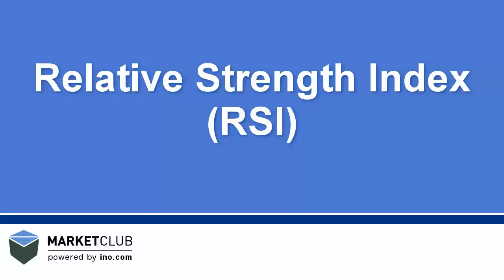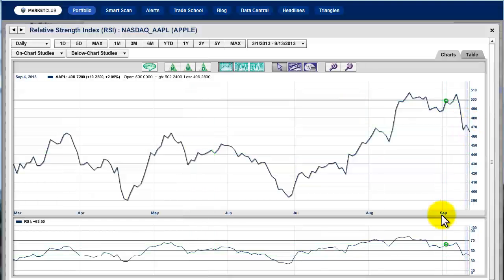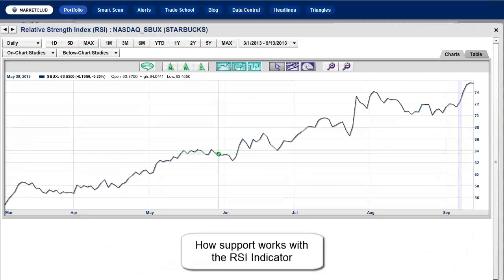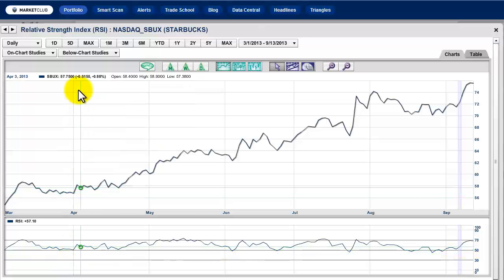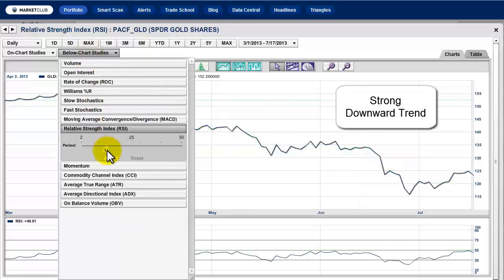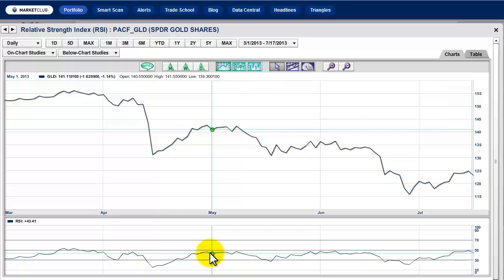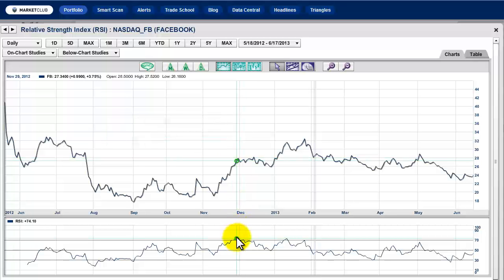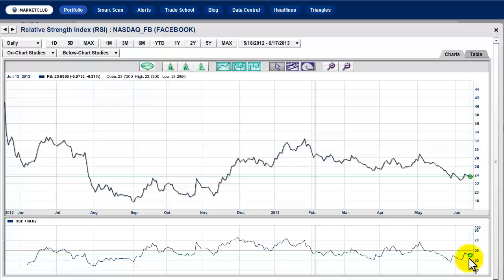Top Technical Indicators - How To Use The RSI Indicator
Learn the basics of the Relative Strength Index in just about 6 minutes!

This RSI indicator is a widely-used momentum oscillator that measures the strength and speed of a market's price movement by comparing the current price of the security against its past performance.  The RSI can be used to identify overbought and oversold areas, support and resistance levels, and potential entry and exit signals.